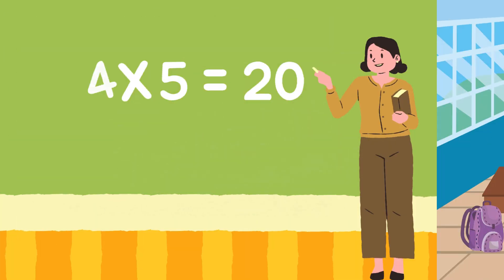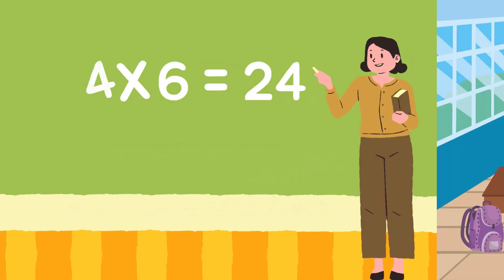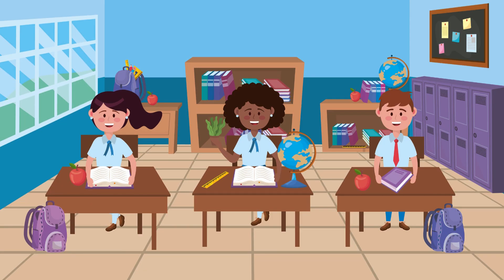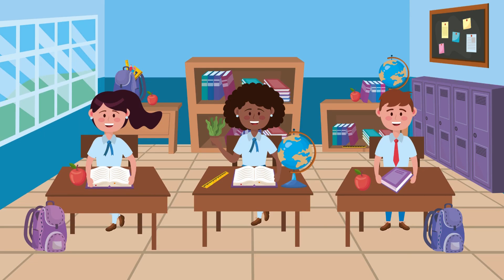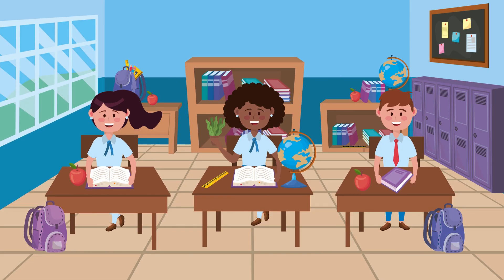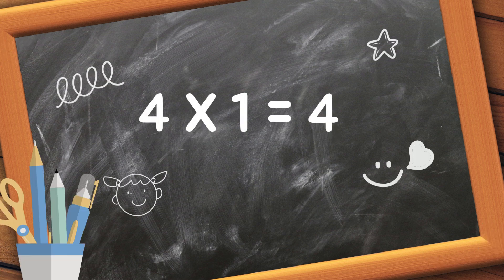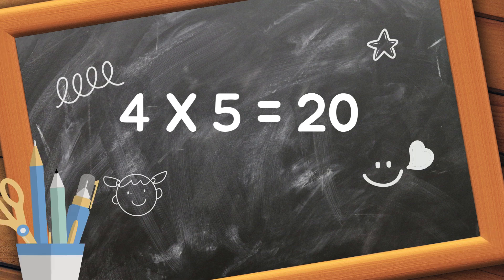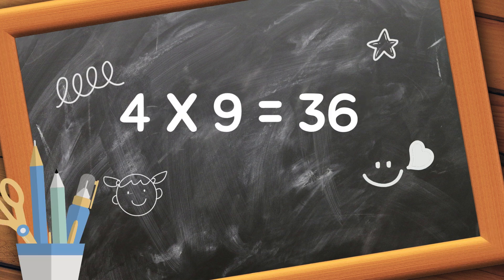Table of 4 for kids in English, Learn Multiplication Table of 4 x 1 =4, Tables Practice | Part - 3